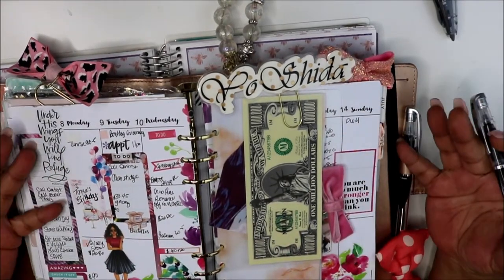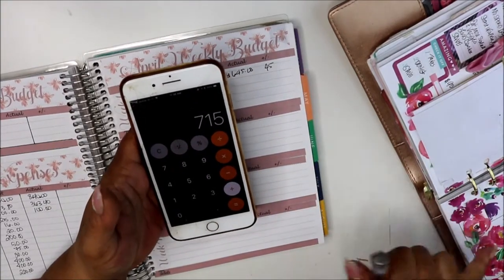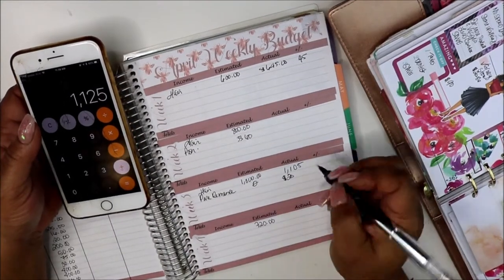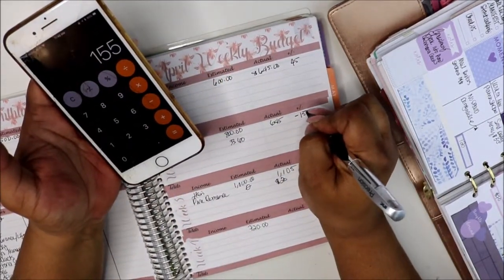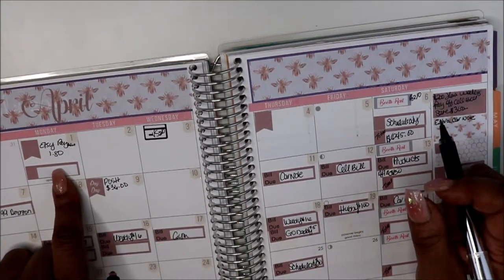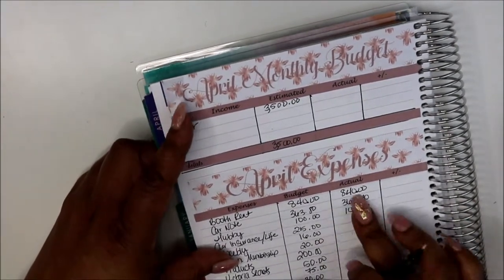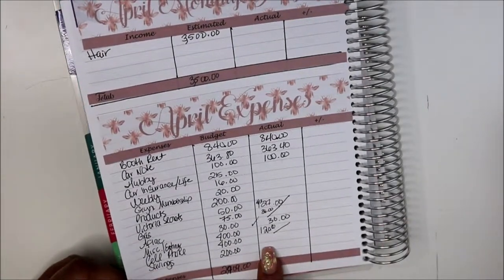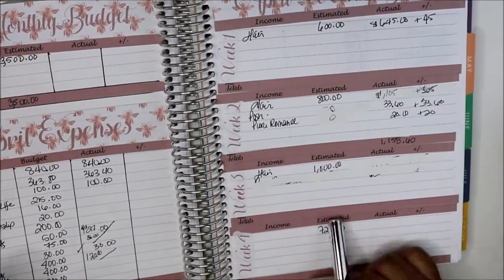Mid month Budget check in| APRIL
Hey friends!!  I'm doing my Mid Month check in for April.